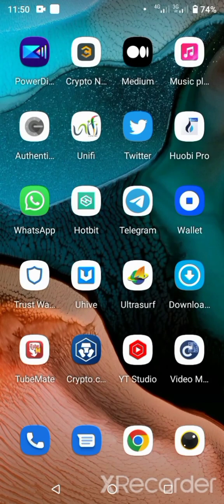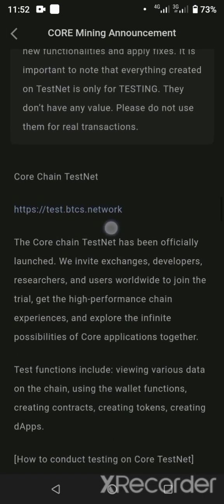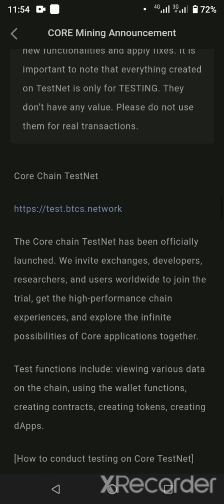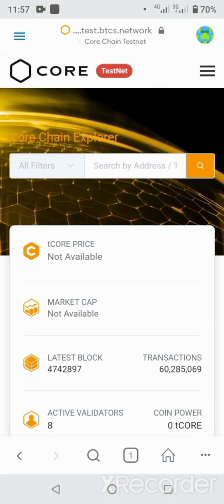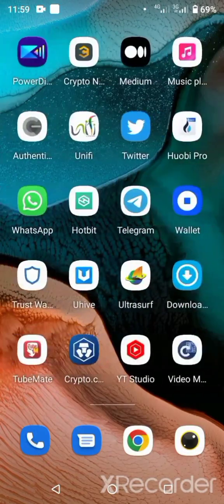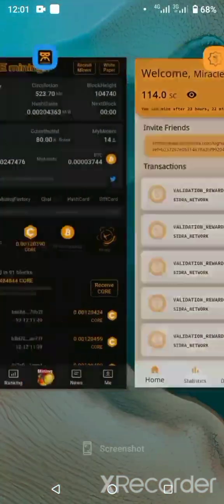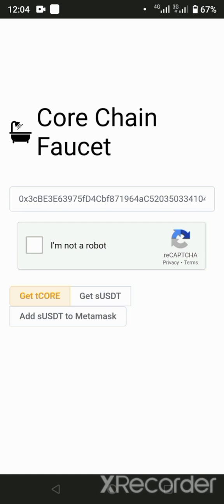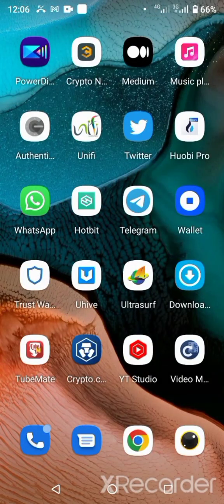How to Add MetaMask Wallet Address to Satoshi Core Mining App-A-Z Guide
This Video shows how to add metamask wallet address to satoshi_btcs mining app. metamask is the default wallet for satoshimining app and this video explains how to go about adding the Wallet Address to your mining app and linking them together.

Satoshi Core Mining App from all Indications is going to be the next big thing.  Use this link to begin:

Also, that of Sidra App, an Islamic Bank mining app also.

All these apps have serious potentials of being the next big thing. It costs you nothing to mine them.

A link to the other videos on our Channel, this is for that on how to use coinmarketcap for spotting the next gem/×100 coin/token

This shows how to use Trading View app for all your Trading needs, Technical Analysis and Research;

And more are still on the way.

Do well to tell us what app/token you'd like us to analyse for you.

To your success in this space; Cheers